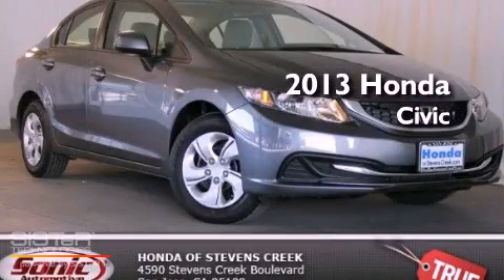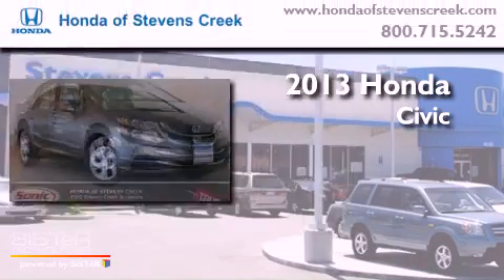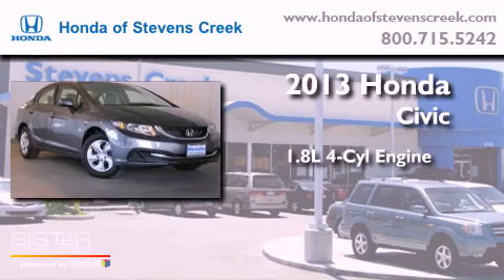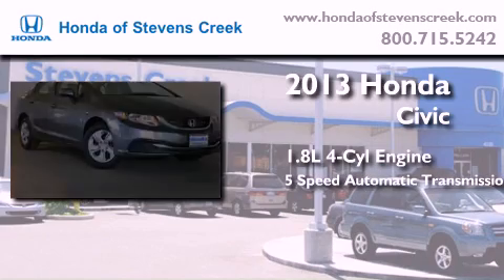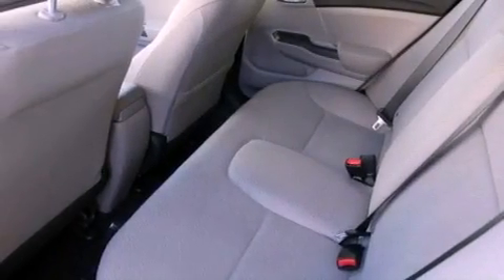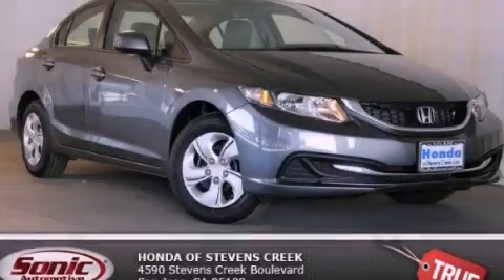2013 Honda Civic San Jose CA 95129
Year : 2013

 Make : Honda

 Model : Civic

 Engine : 1.8L I-4 cyl

 4590 Stevens Creek Boulevard

 2013 Honda Civic San Jose CA